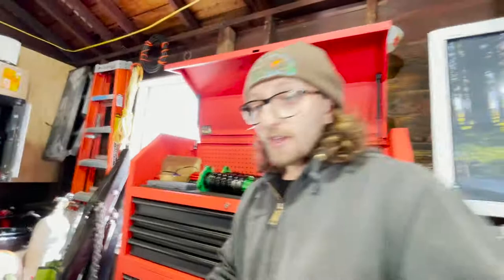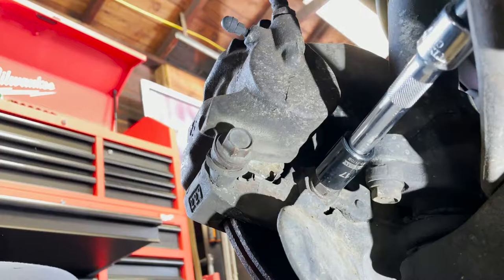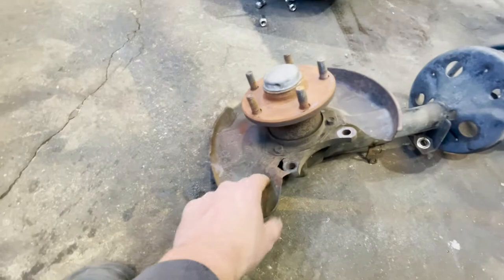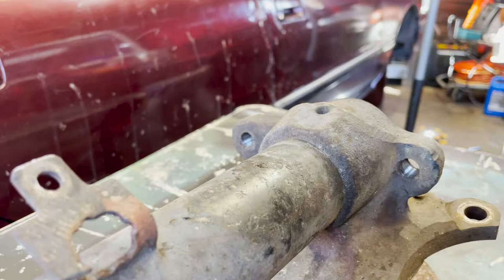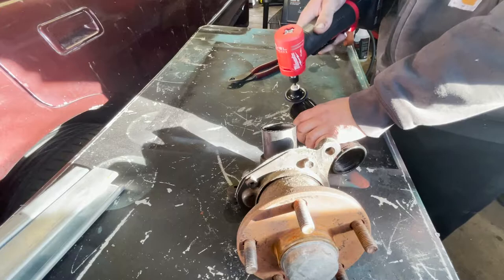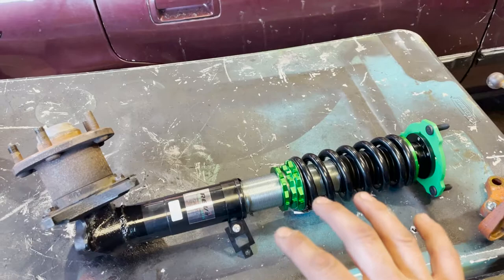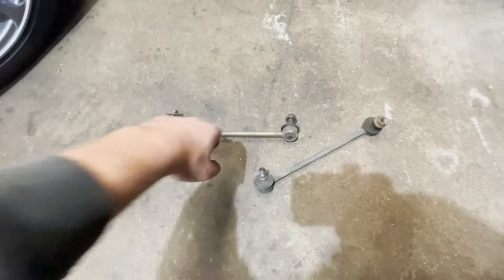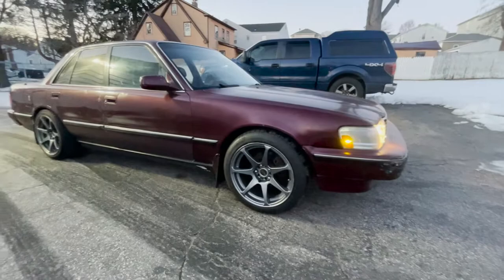Toyota Cressida Coilovers step-by-step INSTALL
Quick & to the point install video

Installing WELD-ON Rev9 Coilovers on my 1989 Toyota Cressida